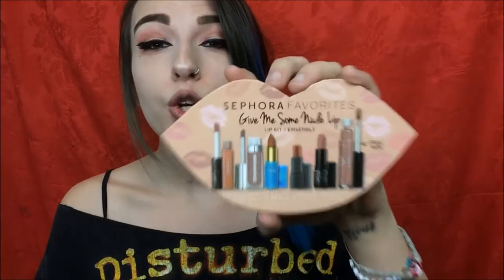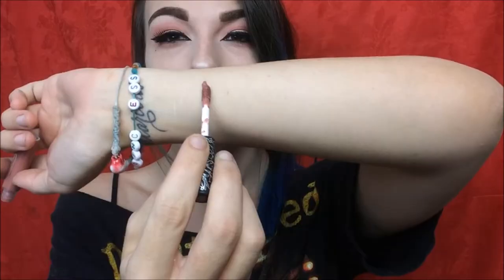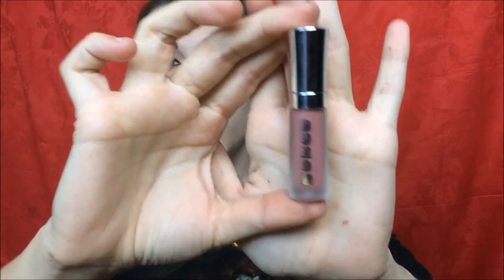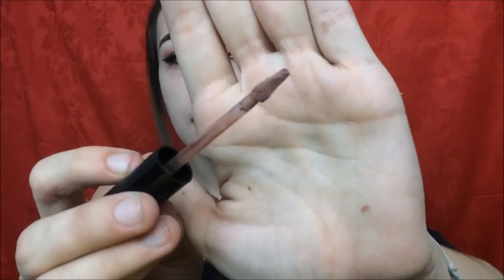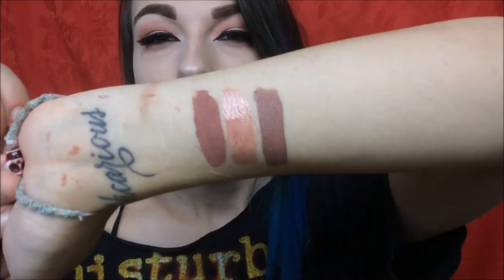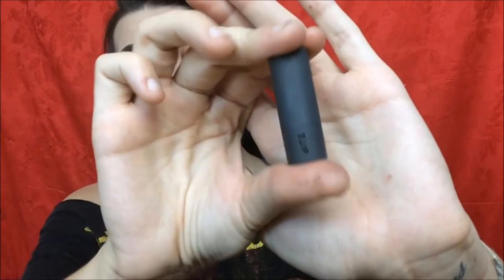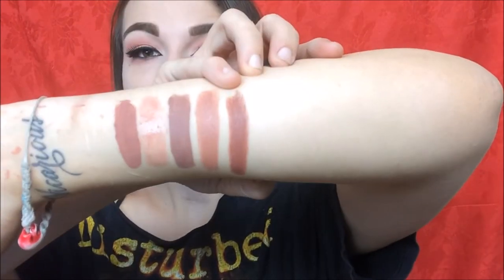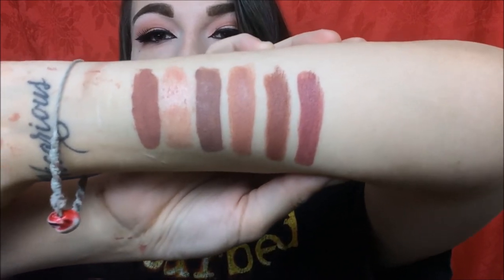HOLIDAY GIFT GUIDE: SEPHORA FAVORITES (VLOGMAS DAY 2 🎄)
PRODUCTS MENTIONED:
BITE BEAUTY
SEPHORA GIFT SET

IF YOU DONT LIKE ANYTHING ABOUT THIS VIDEO, KEEP IT TO YOURSELF. THANK YOU!